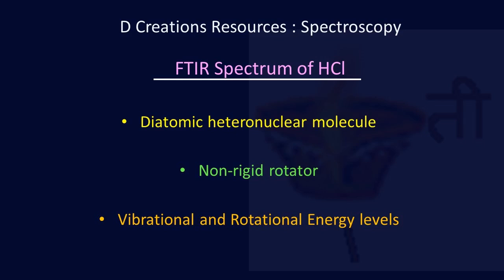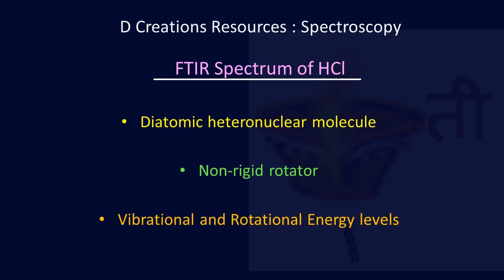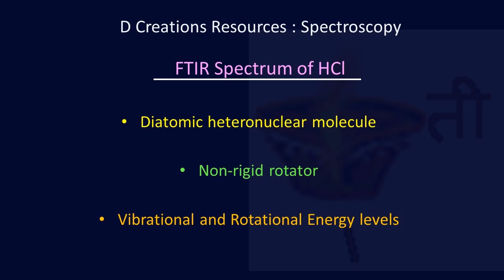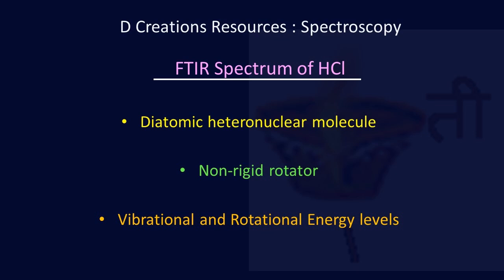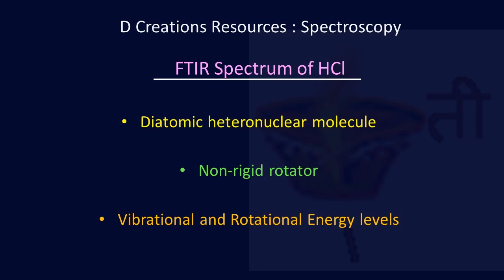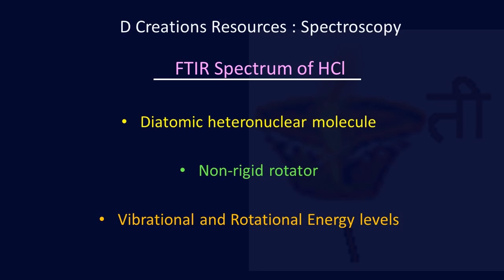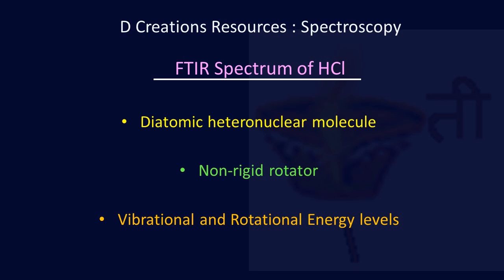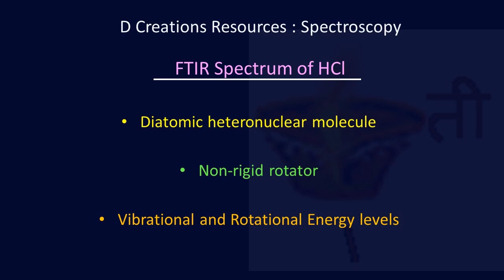HCl, FTIR, Spectrum, Spectroscopy, rotation, vibration, Laboratory, Physics, D Creations Resources